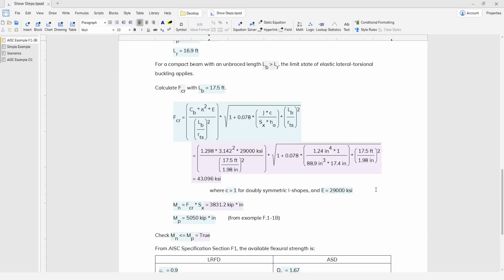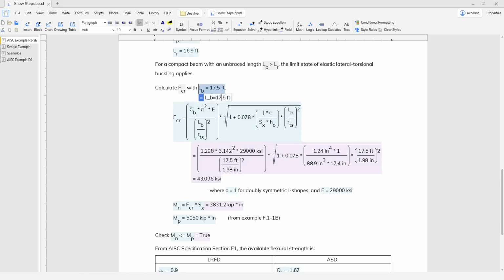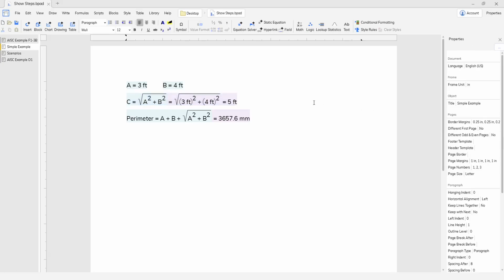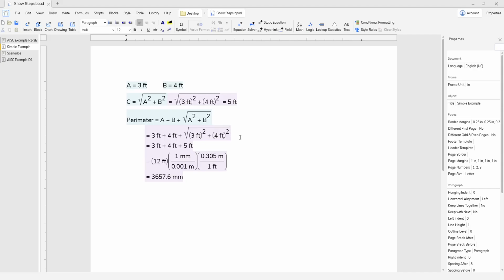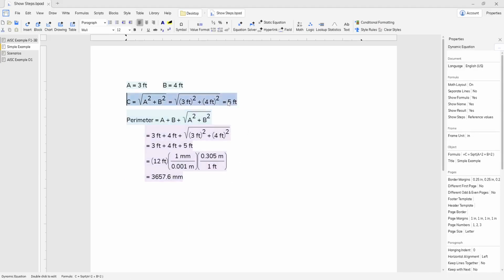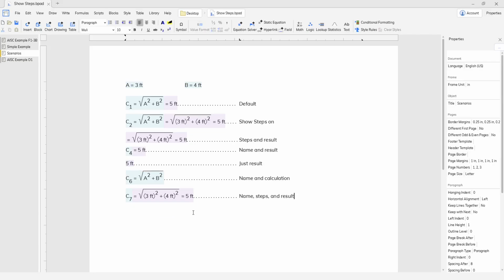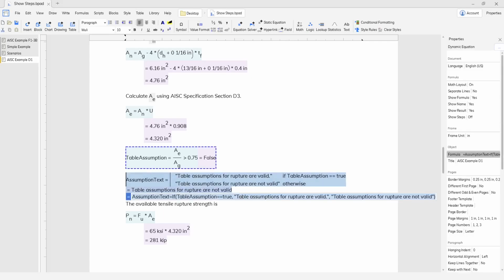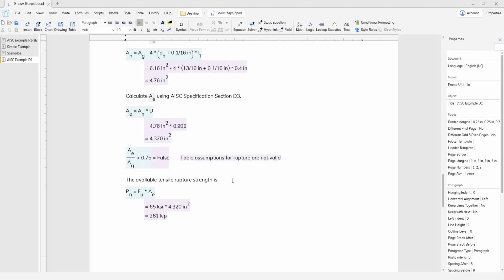Blockpad | Show Equation Steps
The Show Steps feature displays an equation again, with any named values plugged in, so you can see what values are actually being used. This is great for clearly communicating what an equation is doing, and it can help you catch mistakes as you work.

This video also covers hiding and showing different parts of an equation, and how you can use that in your documents.

00:00 Intro
00:17 Intro Example
00:39 Why Show Steps is great
01:42 Using Show Steps
02:10 Show Steps options
03:07 Hiding other parts of the equation
03:54 Example for hiding equation parts
05:00 Conclusion